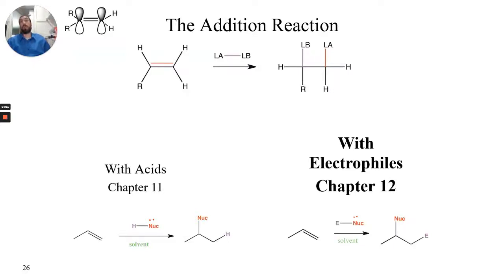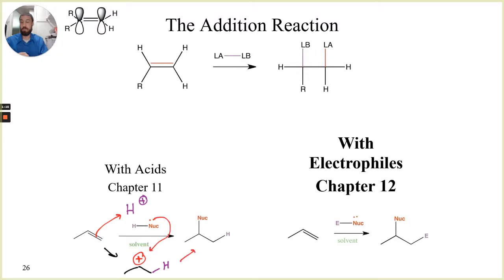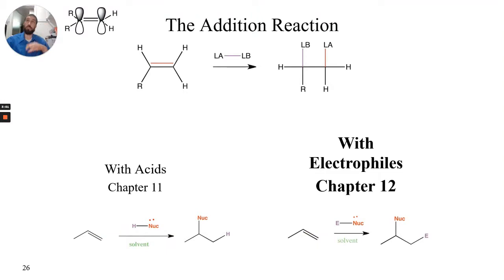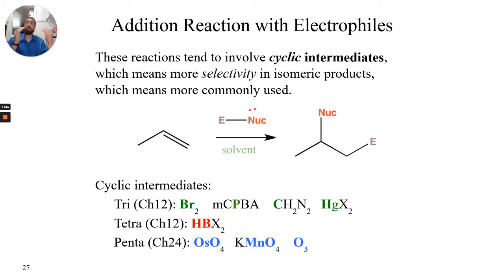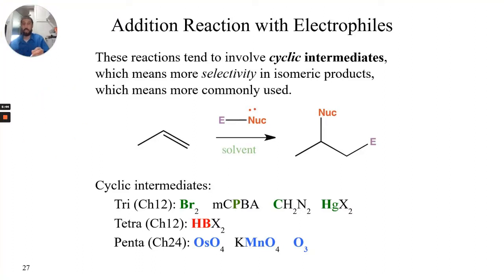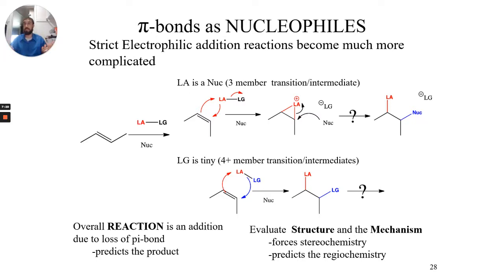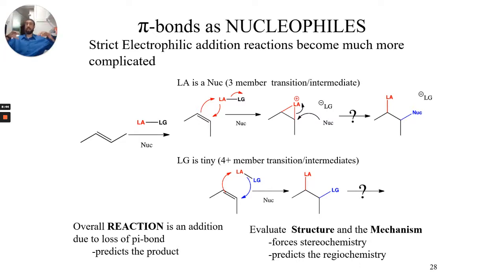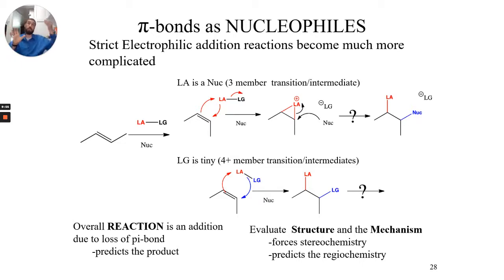CHM235 U4 06 ElectrADDoverview11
Electrophilie Addition with electrophiles overview